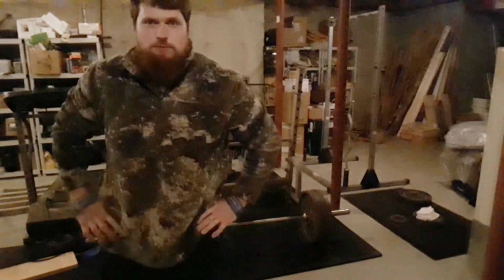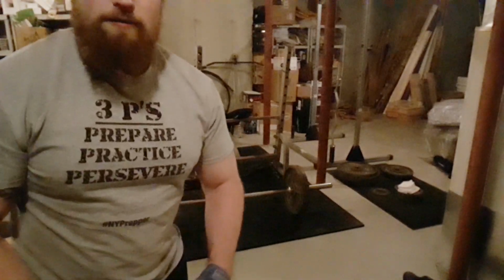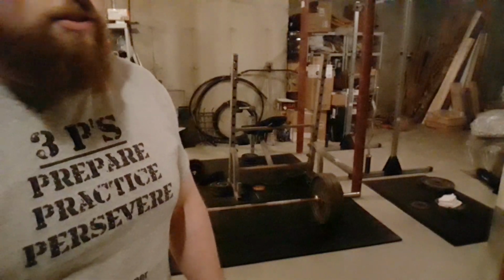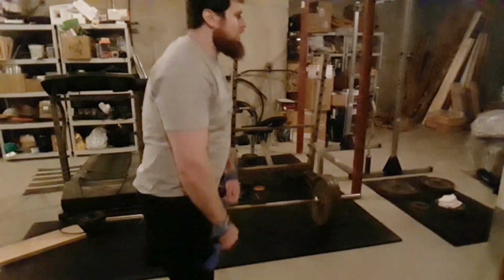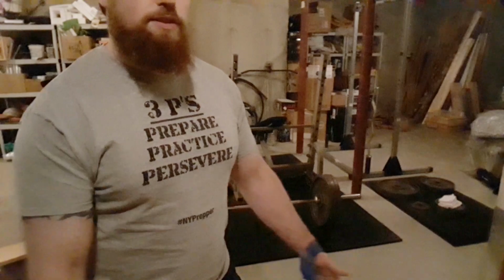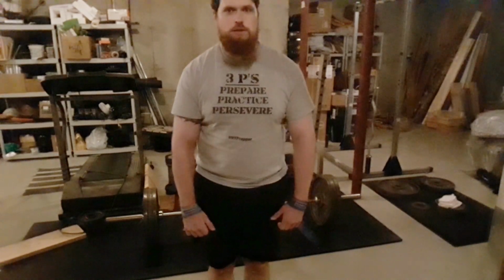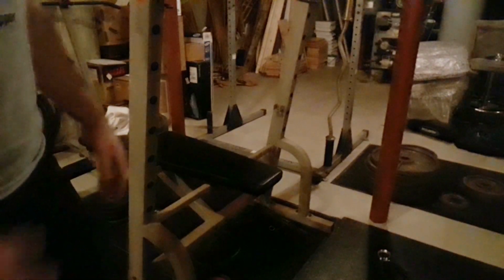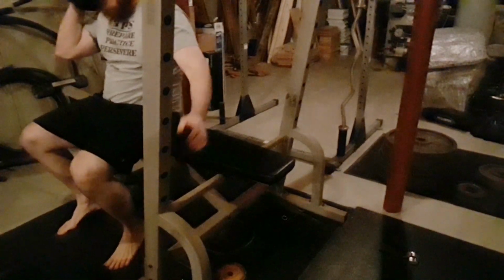Pandemic Powerlifting - Deadlift, Back, Neck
Footage from a recent workout and some of my tips for building your strength..  I am a former powerlifting record holder with an American record Deadlift of 765 @ 242 and New York state record for the Teen division 645 @ 242 (bodyweight of 232lbs).
for a FREE DISCUSSION FORUM, blog, and articles.  Also survival/outdoor gear store is coming soon!!